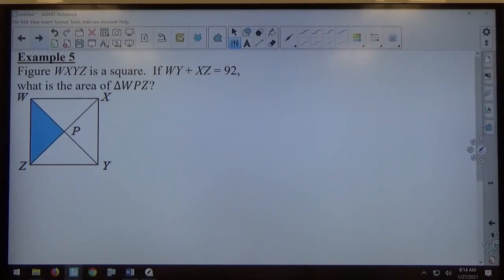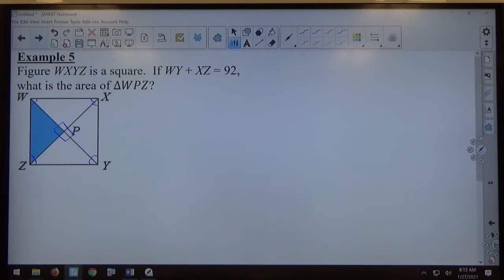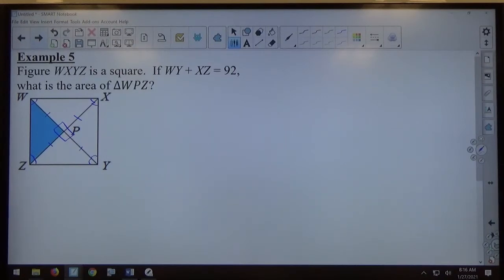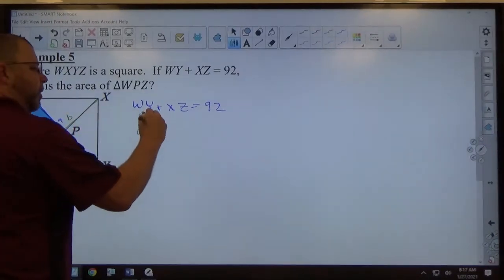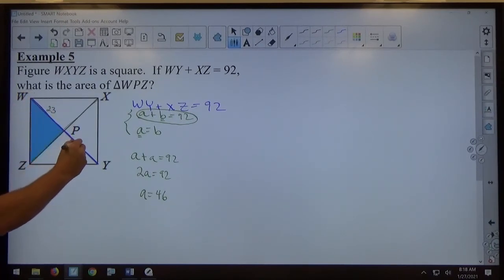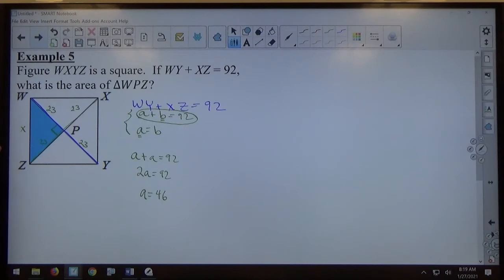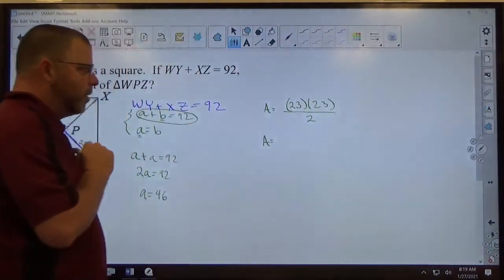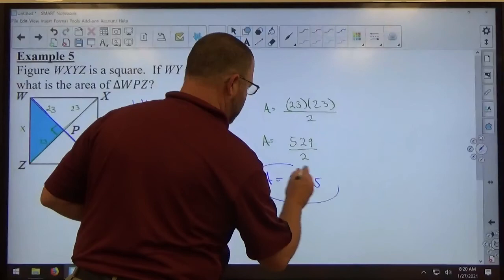Chapter 6-5 Example 5